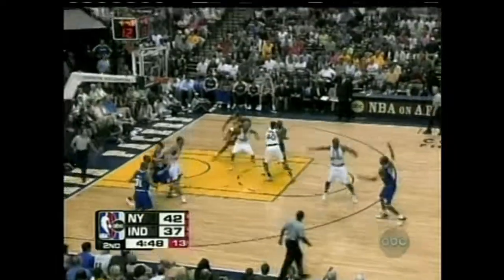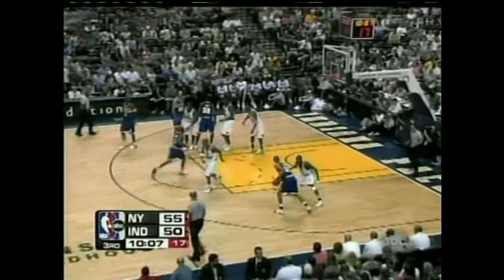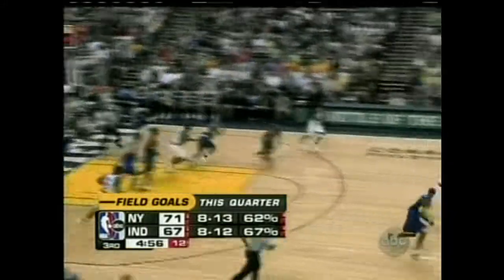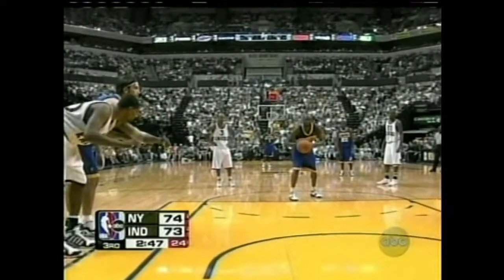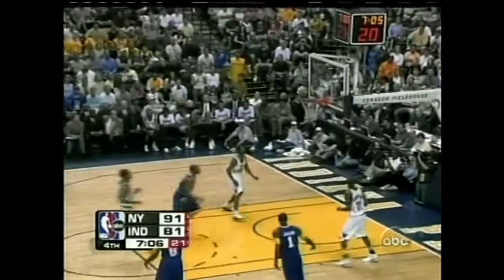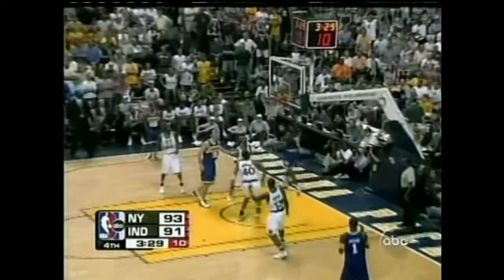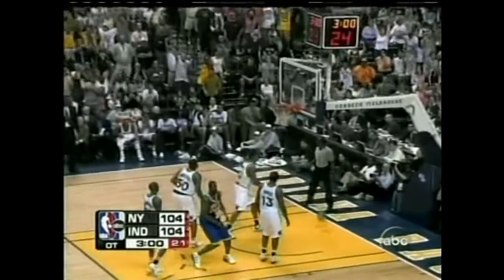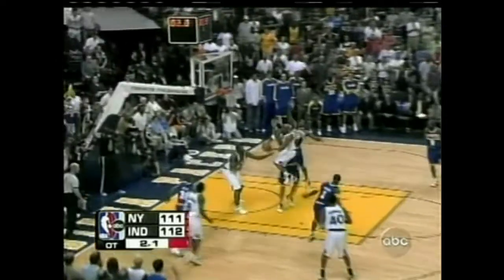Anthony Johnson 18 Points 16 Ast Vs. Knicks, 2004-05.